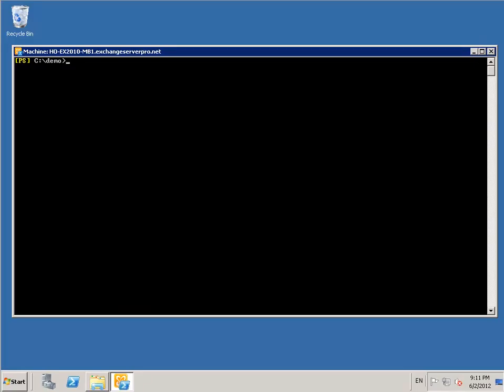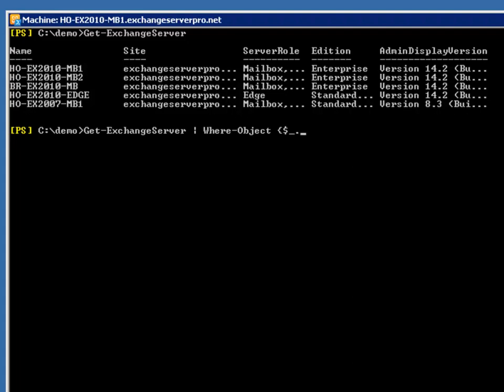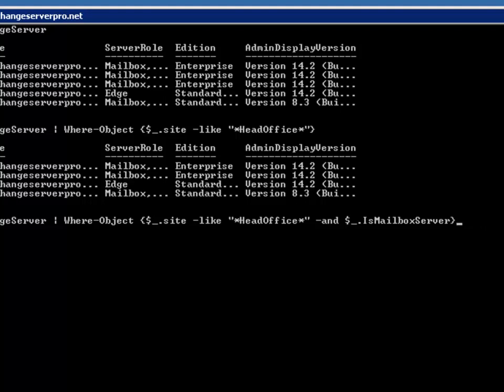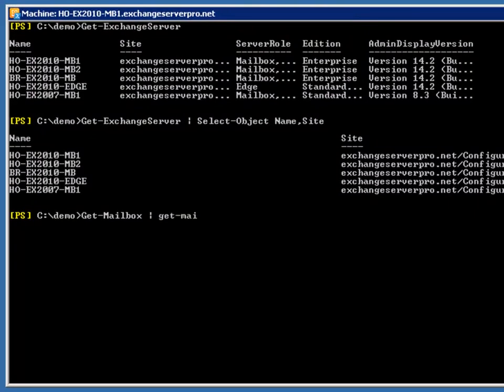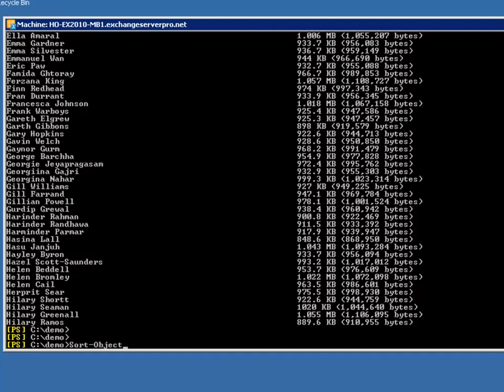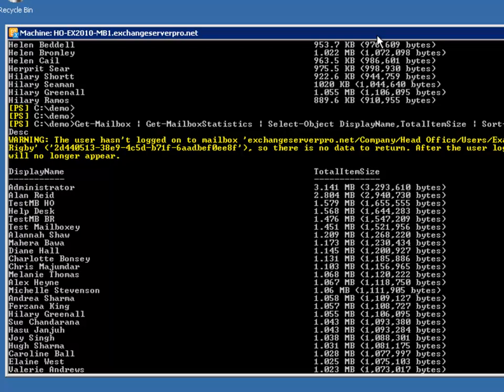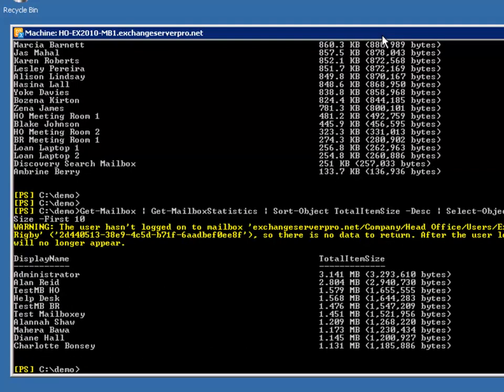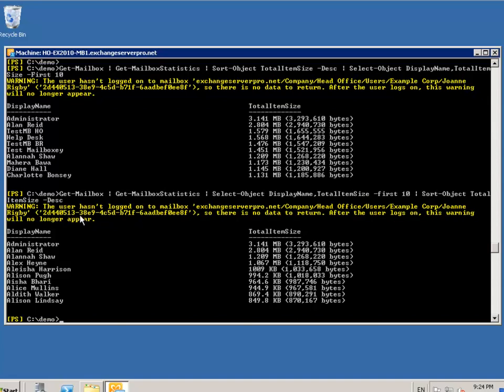Exchange 2010 Training - Module 05 Lesson 03 Frequently Used Cmdlets